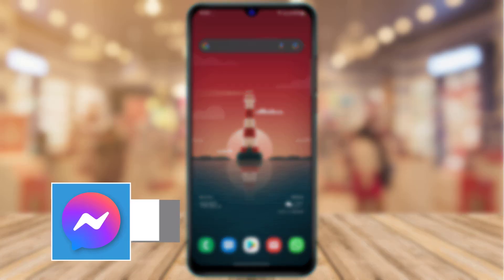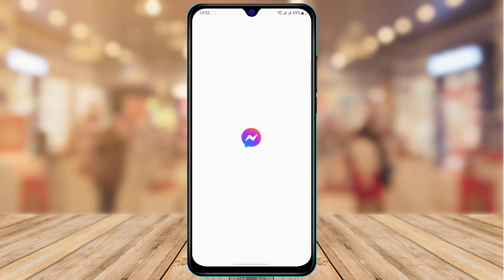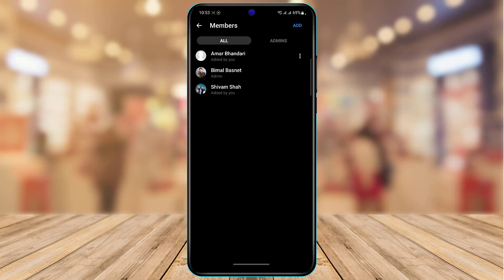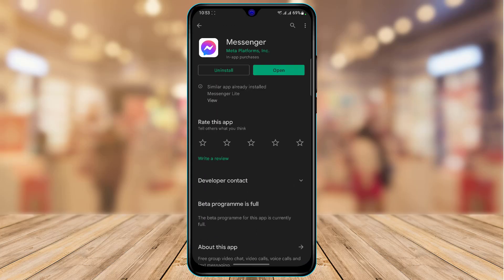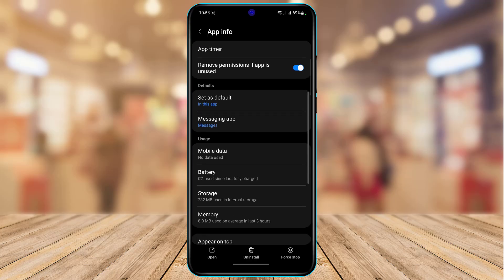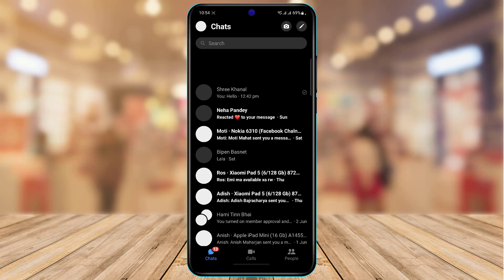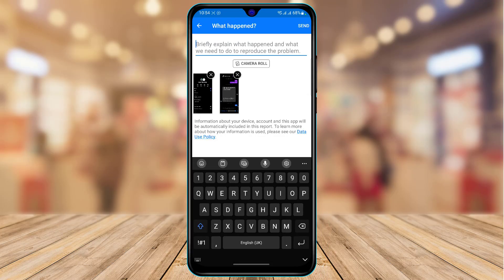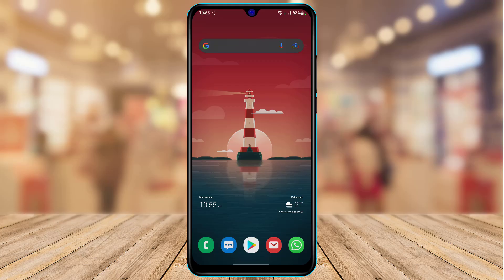Fix Messenger Not Sending Messages on Group Chat !!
➜ This video guides you in an easy step-by-step process to fix if the messenger app is not sending messages on group chat.

Follow these simple steps:
1. Make sure you are still a member of the group
2. Tap on the "i" icon of the group and go to Group Members to see it
3. Update the messenger app to the latest version
4. Open Settings and clear caches and storage
5. Re-allow all the permissions the app requires
6. Tap on the "i" icon and tap on Report
7. Enter your issue and submit a report.

0:00 Introduction
0:25 Check Group Membership
1:15 Check for Updates
1:38 Clear Cache Data
2:08 Allow Permissions
2:24 Report Technical Problem
3:11 Outro: Final Verdict